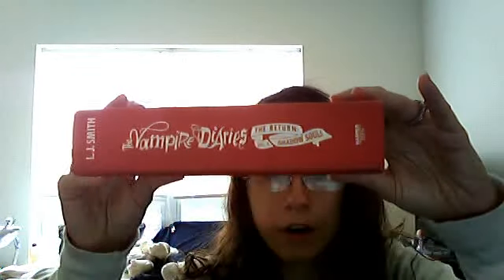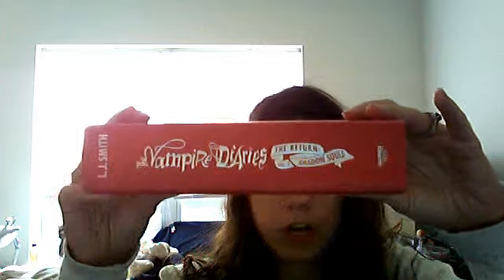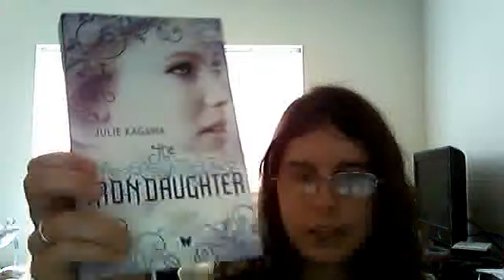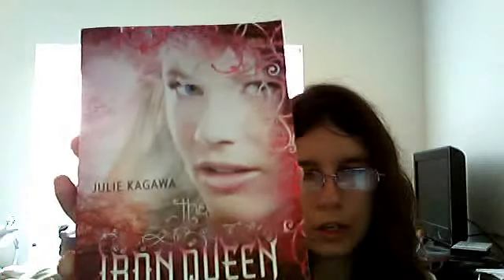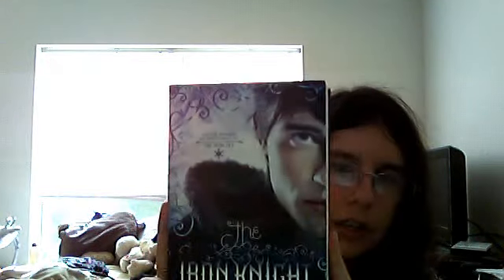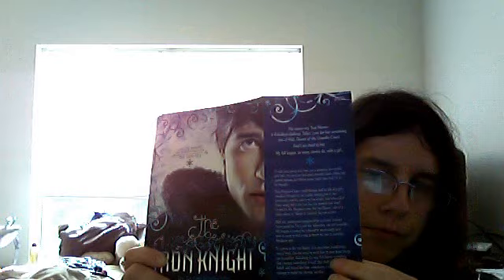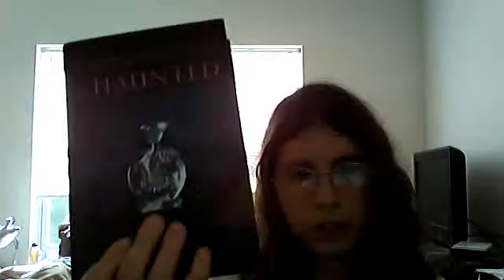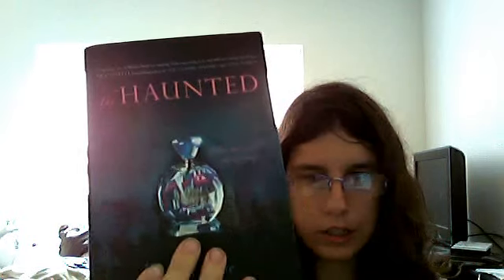Book Challenge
This Challenge is made to get your massive to be read piles down.
For every ten books i read I get 2 new ones.

Rules

~ All books  must be books that you have bought( This means review books don't count)
~ It doesn't need to be 10 book,  but it at lest has to be 5

Happy reading